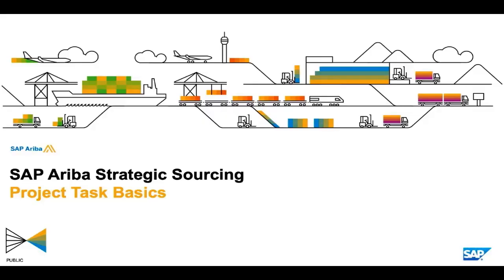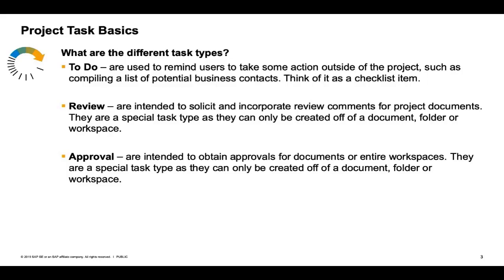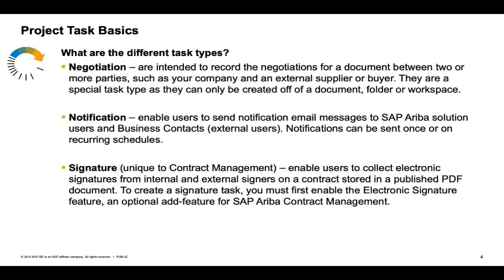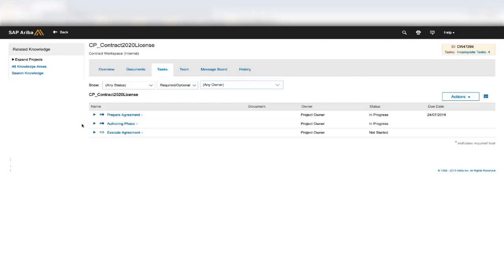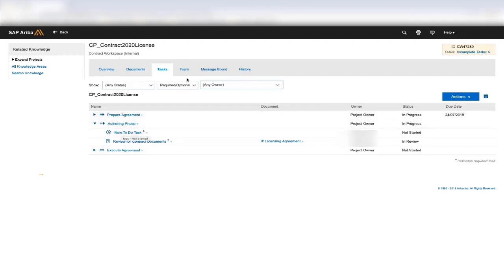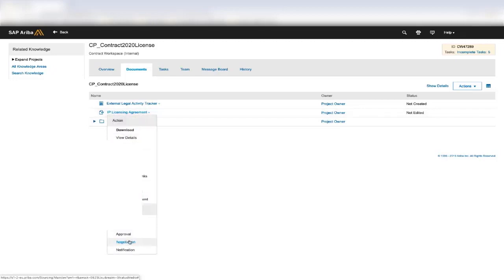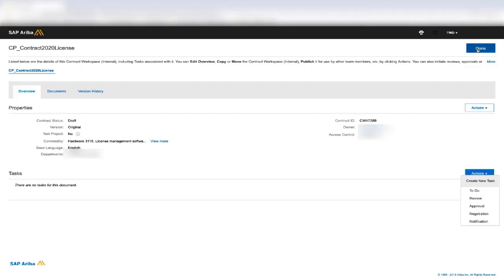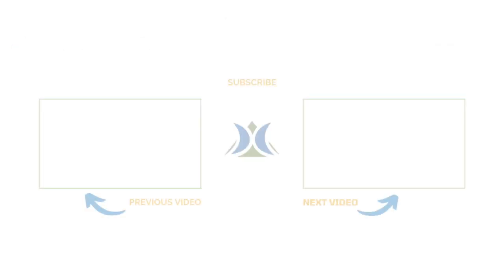Project Task Basics